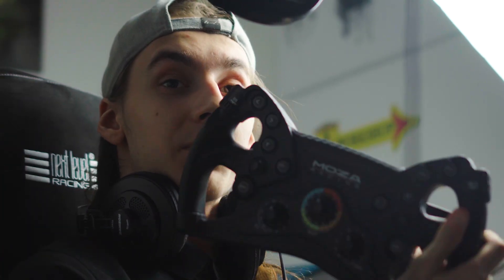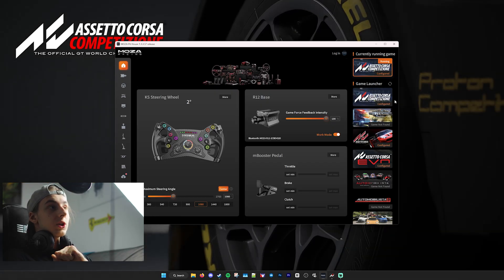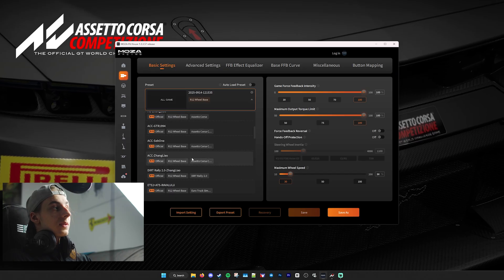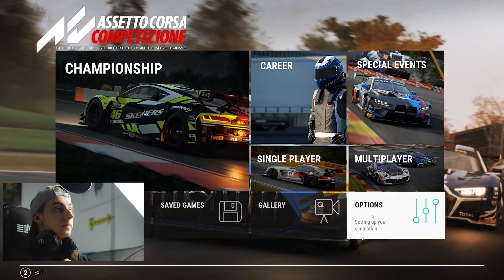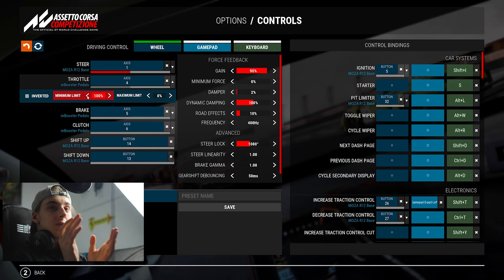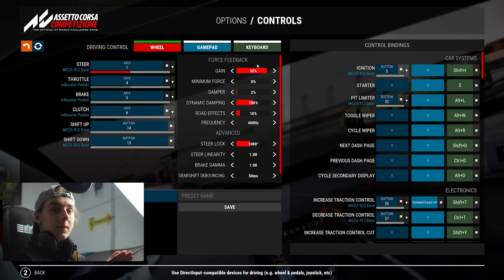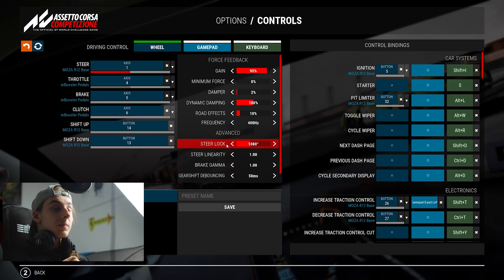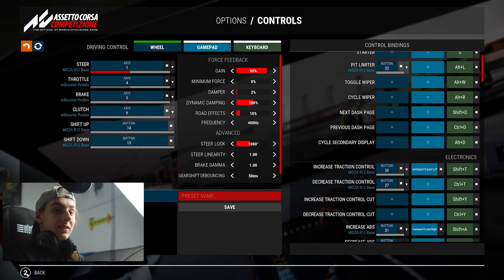Set up your MOZA gears in Assetto Corsa Competizione | MOZA Racing Official Tutorials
Get your MOZA wheelbase and pedals working perfectly in ACC. This guide covers Pit House configuration, control mapping, force feedback tuning, and advanced settings. Quick and easy setup for sim racers. （ 📷:@
Sim_Pulse )